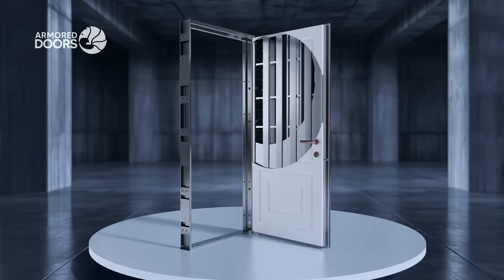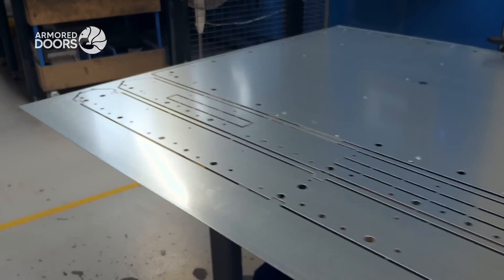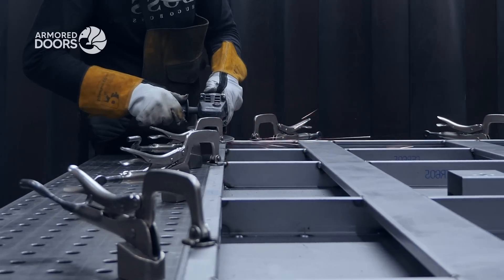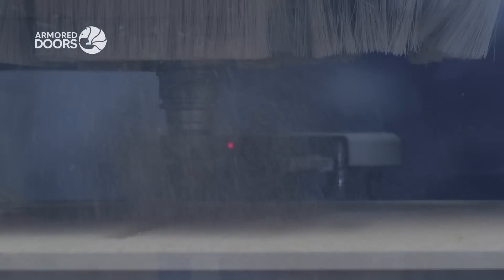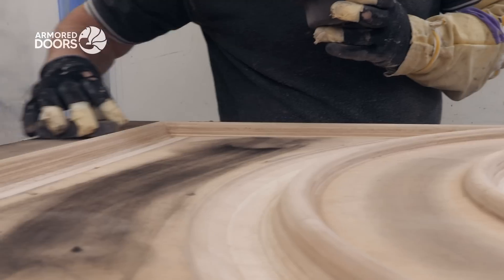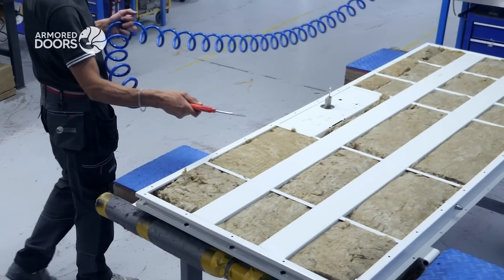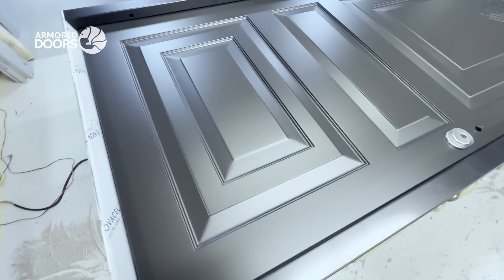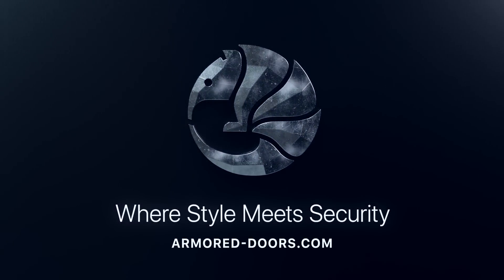How High-Security Doors Are Made | Inside the Armored Doors Manufacturing Process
Ever wondered how high-security doors are made? Take a behind-the-scenes look at the precision engineering and craftsmanship that go into creating the strongest residential and commercial doors on the market.

From reinforced steel cores to impact-resistant finishes, our manufacturing process ensures that style meets security—giving you peace of mind without compromising on design.

🎥 Watch the full process and see why homeowners and businesses trust Armored Doors LLC for their security needs.